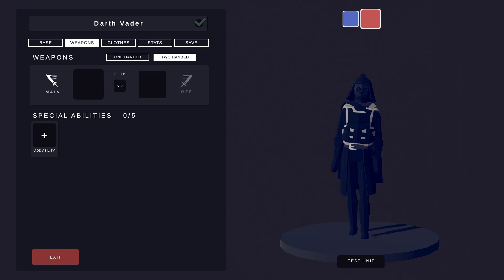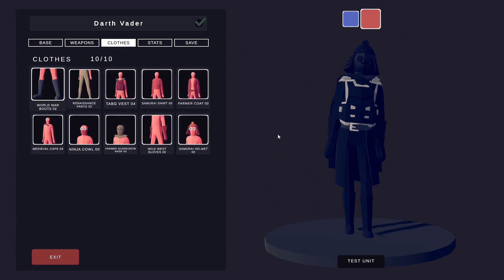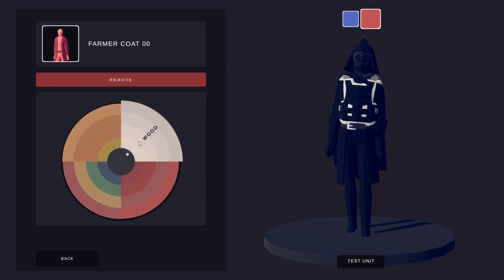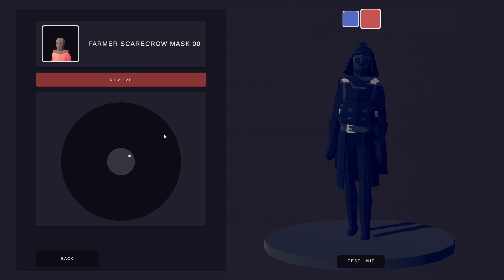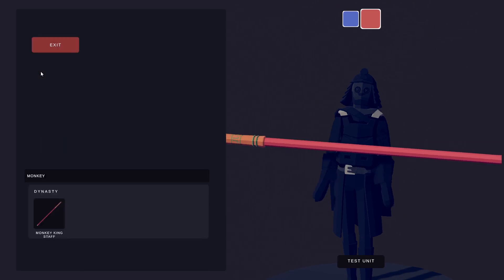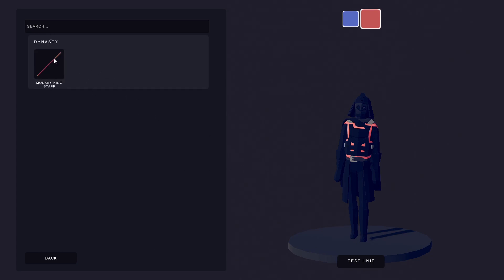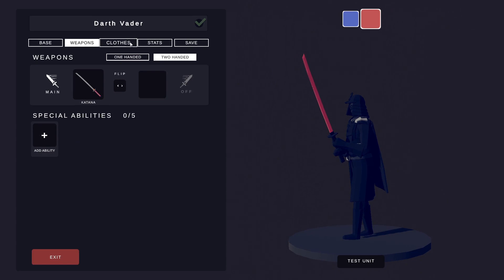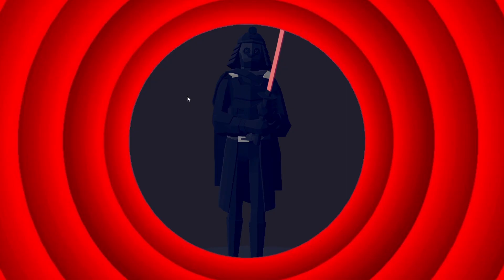How to make DARTH VADER in TABS Unit Creator! | Totally Accurate Battle Simulator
If this video helped you then PLEASE smash LIKE & SUBSCRIBE for more TABS content!A quick how to guide on how to make DARTH VADER in the Unit Creator in TABS (Totally Accurate Battle Simulator)!